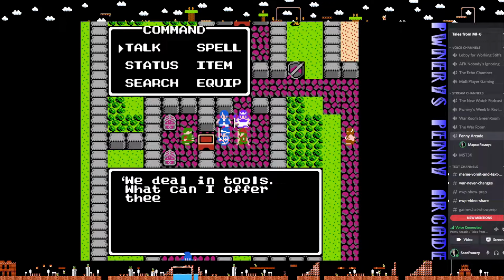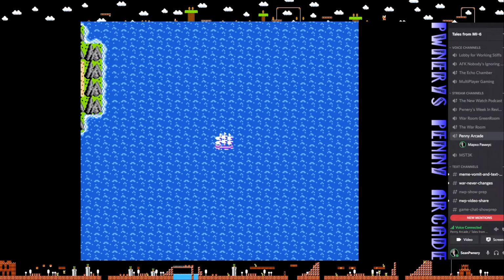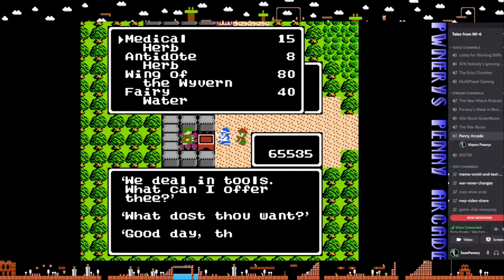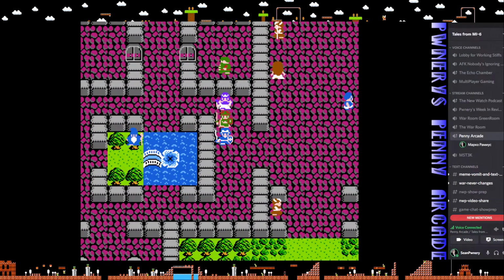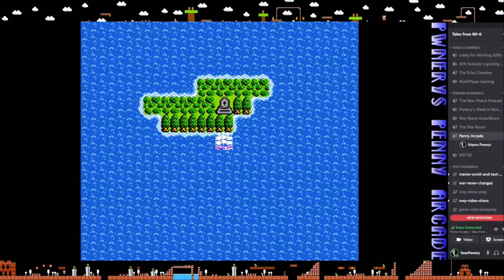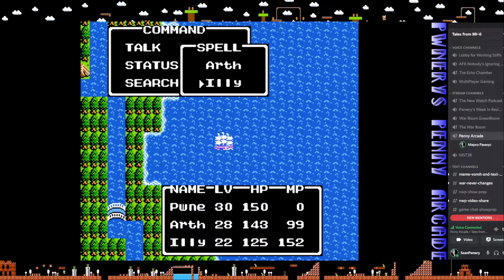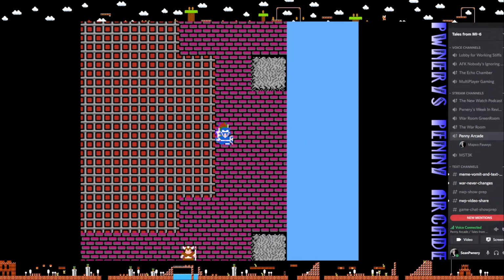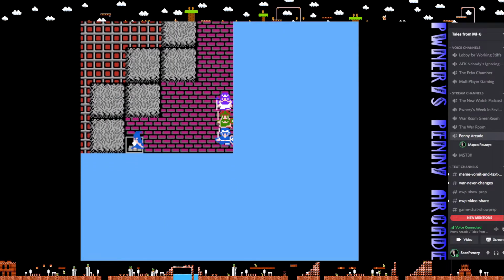Pwnery's Penny Arcade - Kicking It Old School - Season 2 Episode 11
Welcome back to Pwnery's Kicking it Old School, Season 2 - where I bring you back to your youth with classics we all grew up with and probably loved at one point or another.

As explained many times before, I thought I'd try something different on my channel and start a "mystery series" of videos where I pick games from my childhood and adolescence and showcase them here for you to either reminisce, or perhaps see for the first time and maybe help fill in a blank to a series of games you play currently that you didn't realize went this far back.

So the goal of this is to withhold the game's name, a description of it, the thumbnail, and the intro music as to not give away what you'll see next. Think of it as "taking the blindfold off" when the actual game-play starts and you're met with surprise or enjoyment - you know, have a little fun with it. I may try to make a habit of doing them for Sunday evening releases for continuity for that perfect lazy Sunday, wrap up your weekend wind down with a taste of the familiar from your youth too.

Please leave a comment on the video if you'd like to see more of these as a series. I haven't fully decided whether or not we'll LP these, or just give you a teaser like a First 30 type video, so please let me know your preference for that as well. Also if we beat the game in 1 episode well.. that'll be it then :D

Remember : I deliberately did not say the name of the game, the year it was released, thumbnailed it (this series will use the same thumbnail - only separated by the episode number), or inserted the soundtrack for the game contained within this video on purpose - therein lies the mystery!

All that aside, it's time to sit back, relax, and enjoy the show. If you're new to my channel, hello, and welcome! Also, if it's not too much trouble, drop me a like or comment on the new intro splash screen as I try to hone it down to something that encapsulates the entire channel. If you came for one of these playlists I do, feel free to check out the others and see if any of those also tickle your fancy.

Thanks for visiting my little corner of Youtube and the internet, and enjoy.